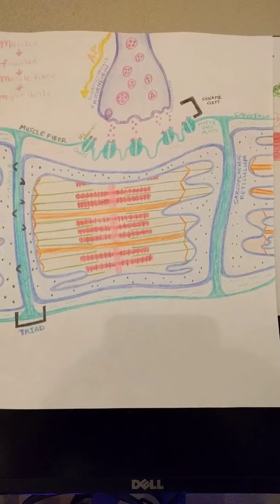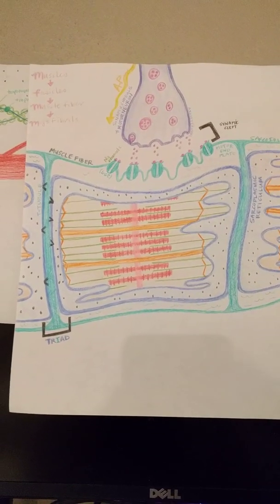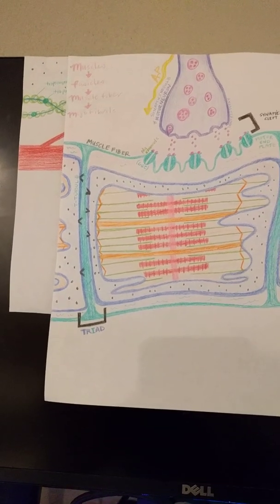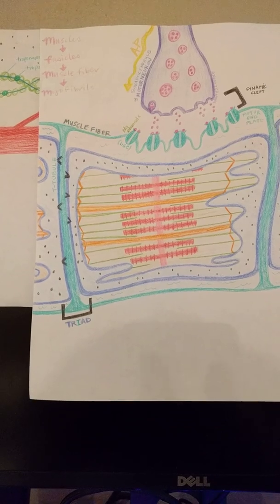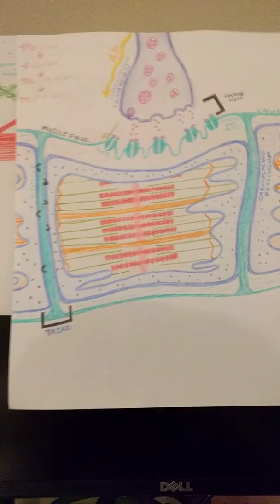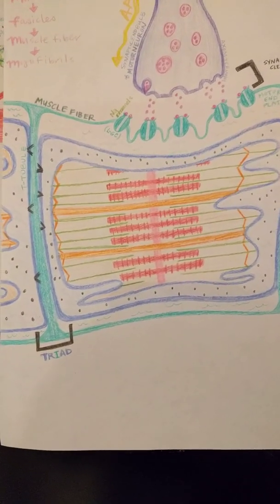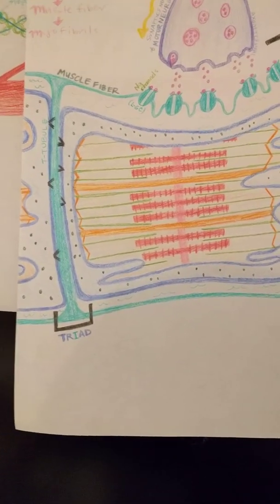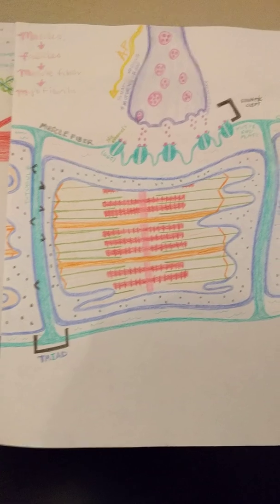NMJ, E-CC and the C-BC